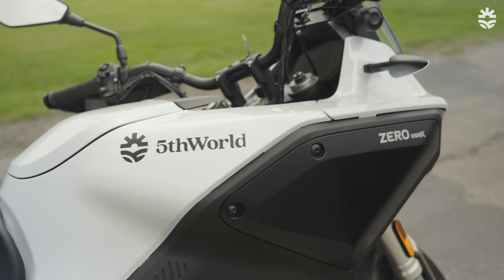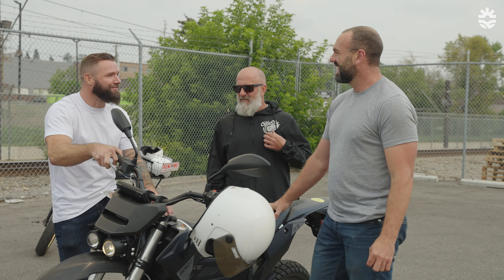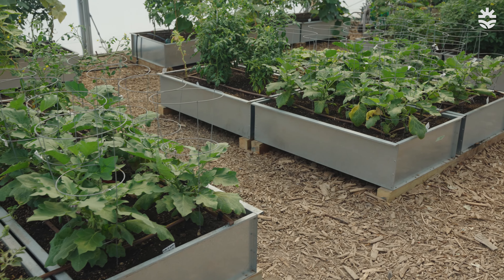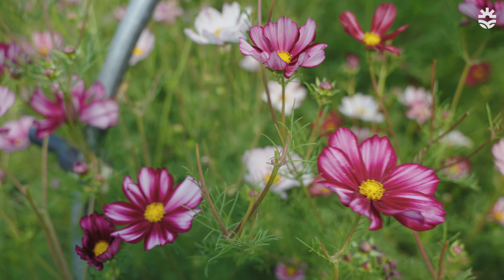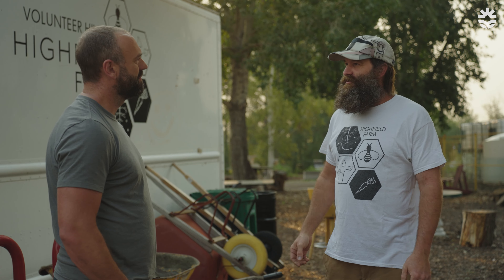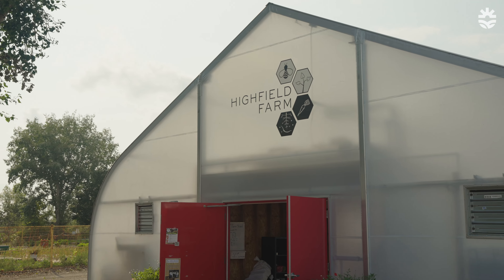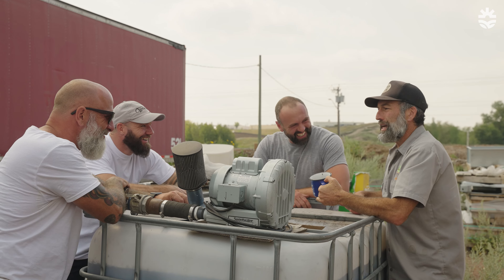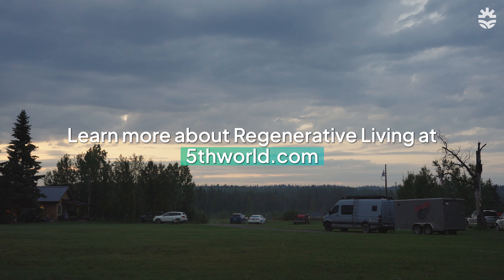Exploring Regenerative Projects on E-Motorcycles | RegenRoadTrip 1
Our regenerative road trip begins! Rob, Brent and Vaden are taking their electricmotorcycles on the road as they explore incredible regenerative projects happening in Alberta. Today, we’re taking a look at Highfield Regenerative Farm which has transformed a vacant plot of land within Calgary into a thriving communitygarden.

FEATURED FRIENDS BELOW
Highfield Regenerative Farm: Highfieldfarm.ca

CREDITS
Rob Avis
Brent Boucher
Vaden Somers
Heather Ramshaw
Vicky Lee
Jeremy Zoller
Chris Roa-Yaermkowycz
Mike Dorion

Producer/Director - Peter Lee
A-Cam & Drone Op - Micah Derkson
B-Cam & Drone Op - Tys Burgers
Series Editor - Tommy DeWitt & Dia Klassen

Chapters
0:00 Intro
1:00 Get ready for the Road
3:43 Off to Highfield Farm
4:46 Welcome to Highfield Regenerative Farm
7:10 Market Garden on a Brownfield Site?
8:24 Regenerative flower garden
10:57 Meet Jeremy
13:04 Compost is key!
16:30 What is compost tea?
19:18  Back on the Road
20:03 Let the E-Motorbikes Rip!
20:40 Farm to Table Dinner